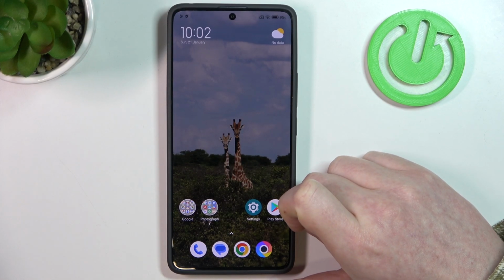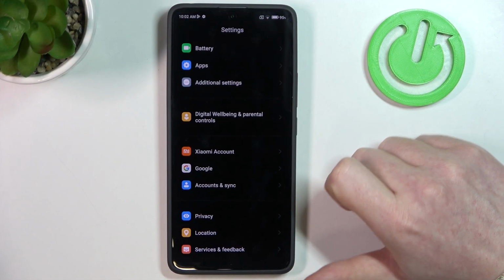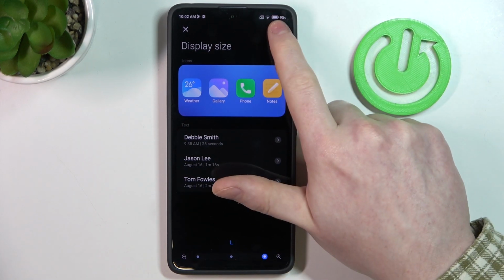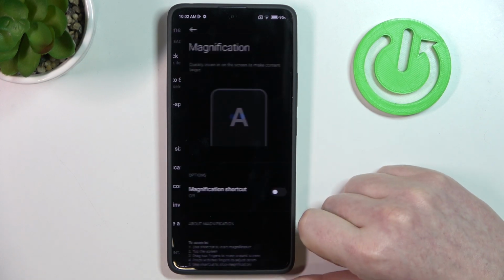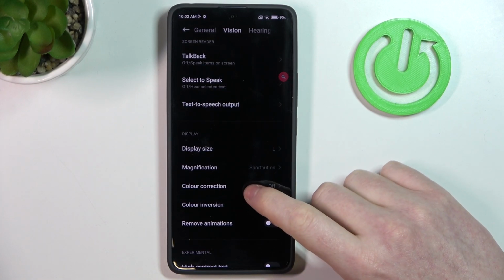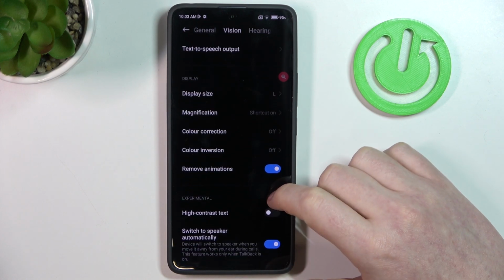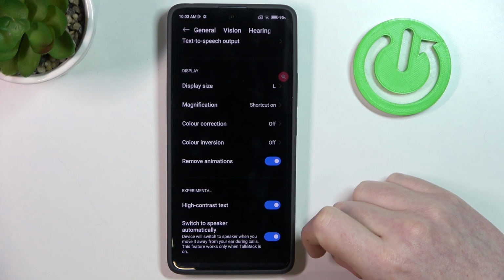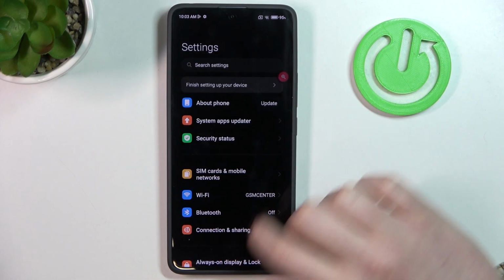How to Configure POCO X6 for Senior Person – Make Device Easier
Would you like to learn how to configure the POCO X6 for an elderly person? In this tutorial, we would like to guide you through the whole process of making this device much easier to use! Among others, you'll be able to change the size of the icons and the font, so it will be easier to use and read. So let's follow all the shown steps and successfully configure POCO X6 for an older person!

How to configure POCO X6 for older person? How to make POCO X6 simpler? How to enable simple mode in POCO X6?